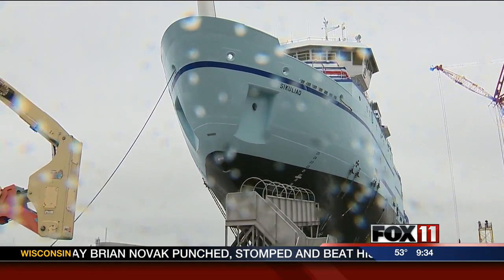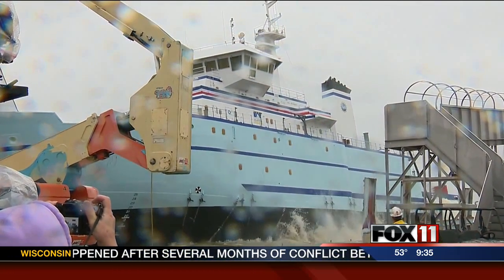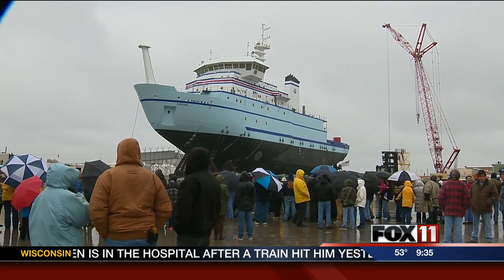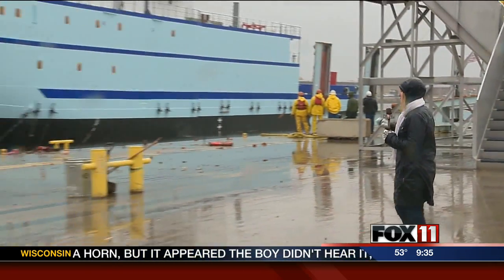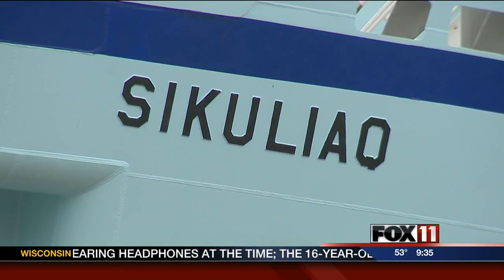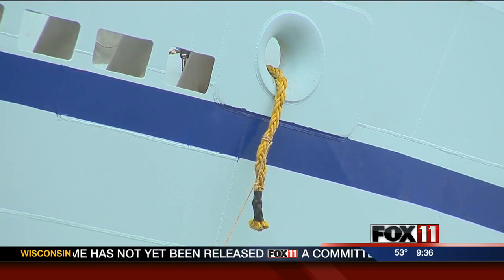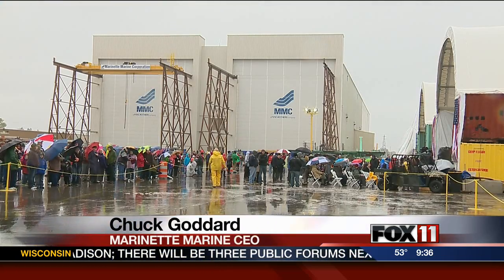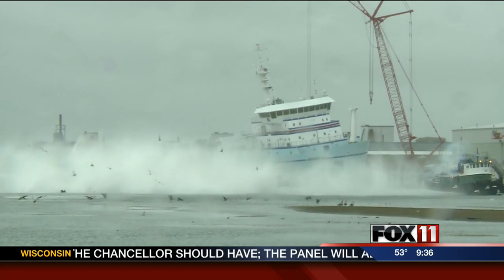9P SAT MARINETTE MARINE LAUNCH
It's the second ship of it's kind to launch from Marinette Marine Company this year. The Research Vessel Sikuliaq is headed for Alaska.